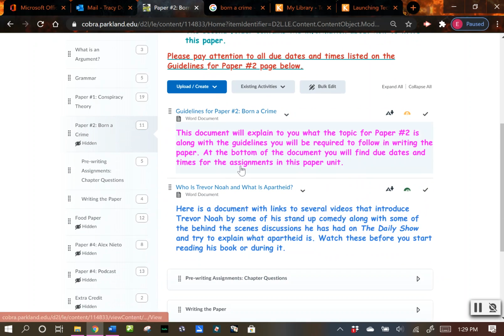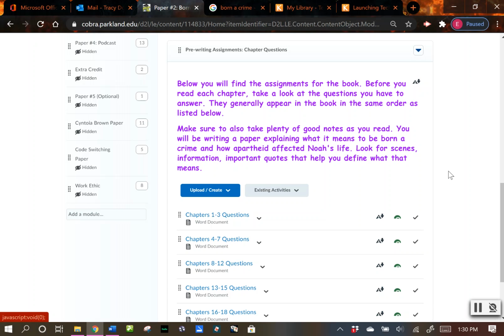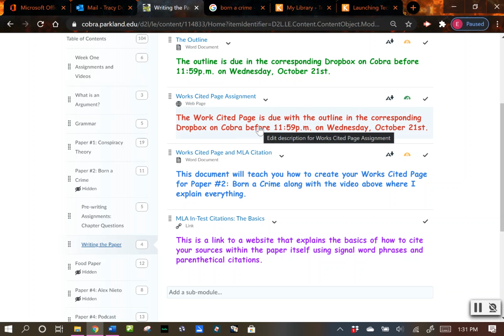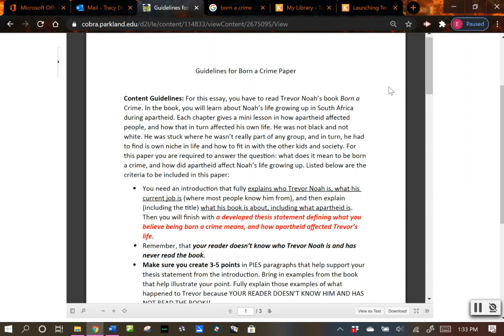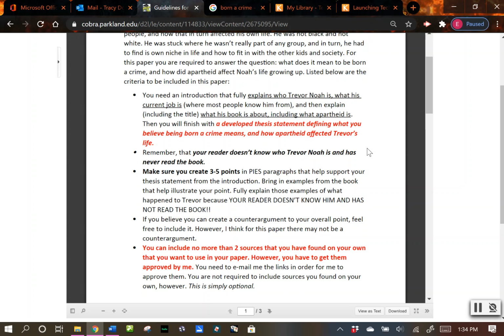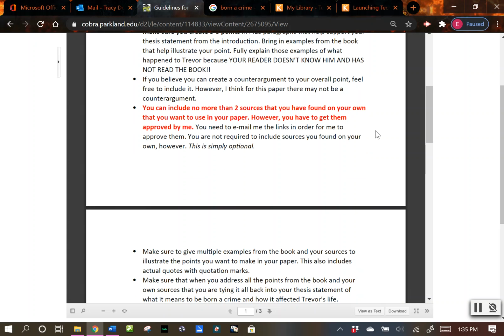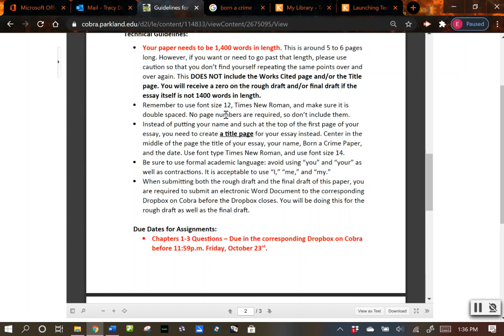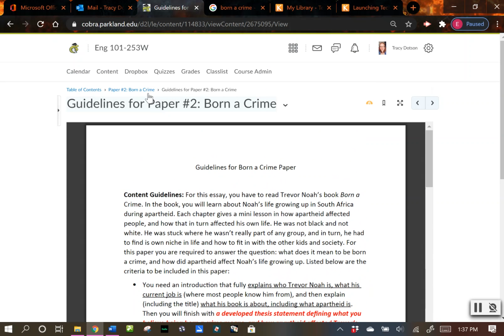Guidelines for Paper #2 Explained